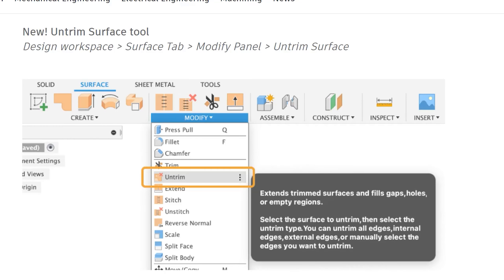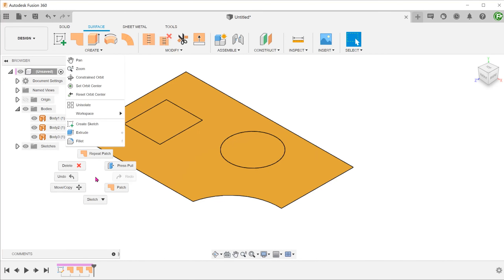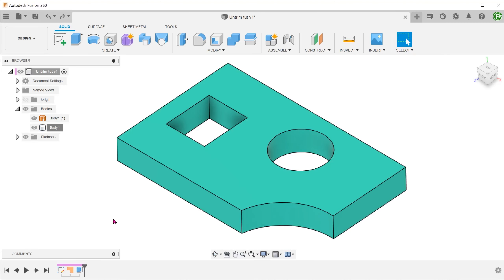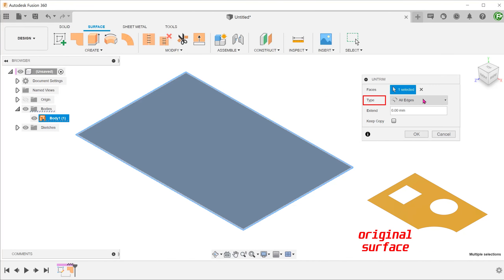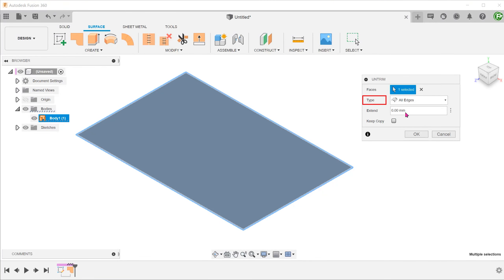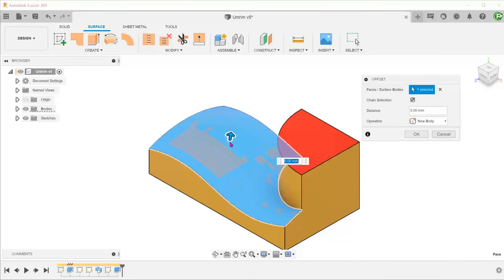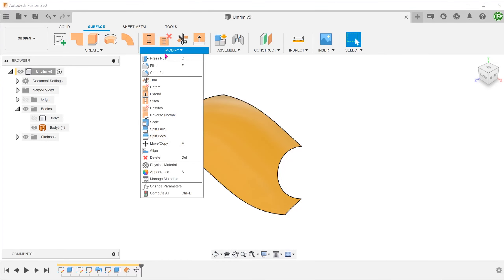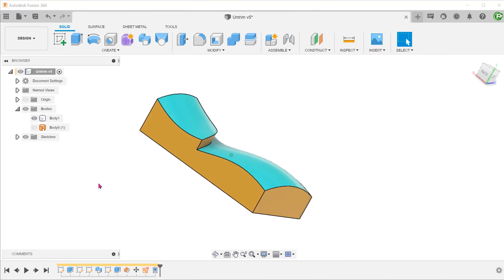Fusion 360 - Untrim (Jan 2021 Update)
A new surface healing tool in the form of the untrim command. This can be a good complement to the existing patch and extend commands.

0:00 Intro
0:19 Patch
0:47 Extend
1:30 Untrim
2:47 Example